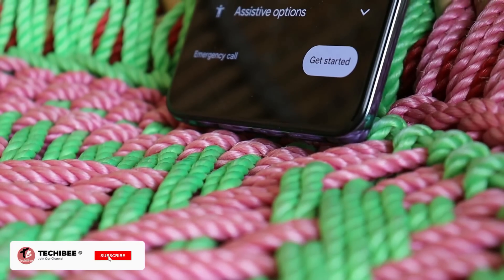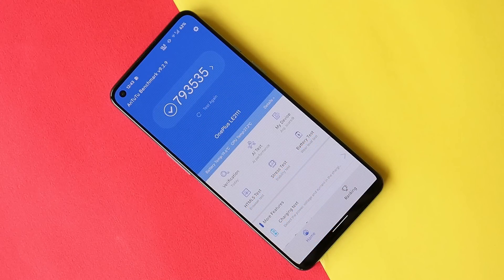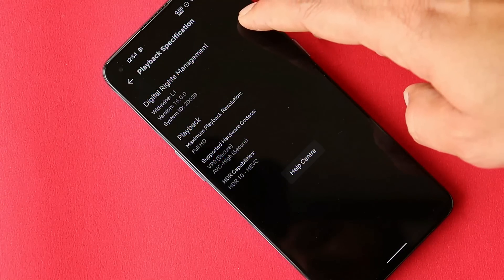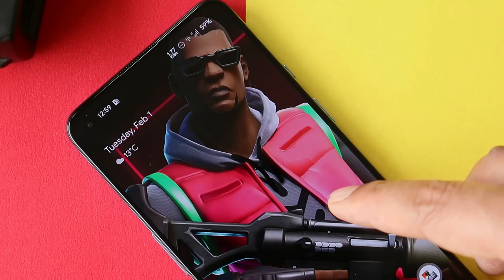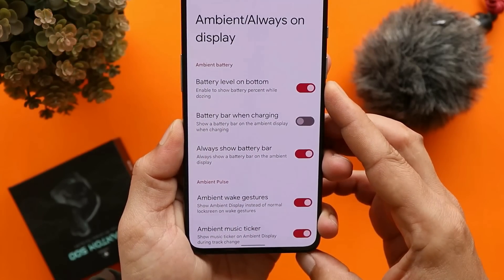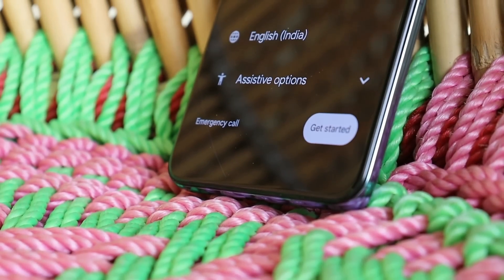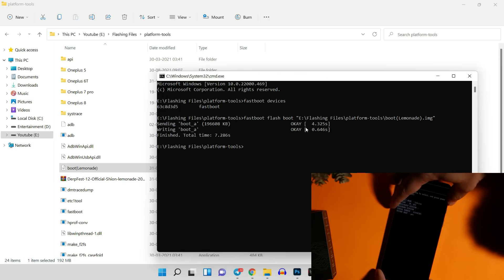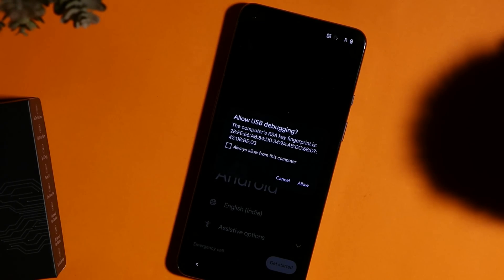Official Derpfest 12 for Oneplus 9 & 9 pro + Installation - Better than OXYGEN OS 12?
Here we have another custom ROM for Oneplus 9 & 9 pro, Official Derpfest 12 based on Android 12 is now available, Check out our video to know everything about Derpfest 12.